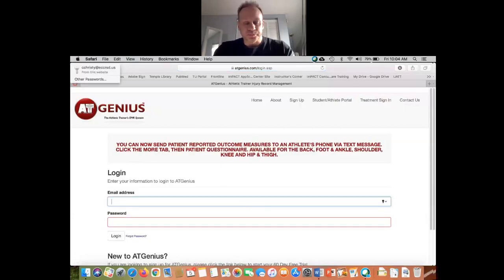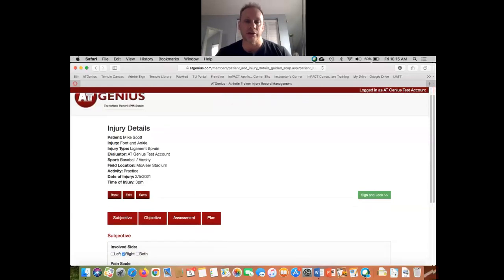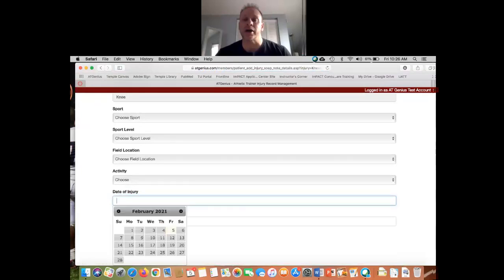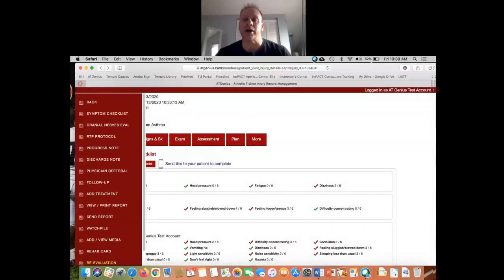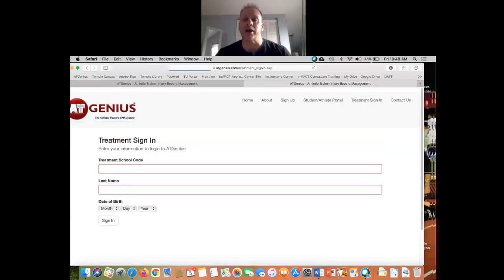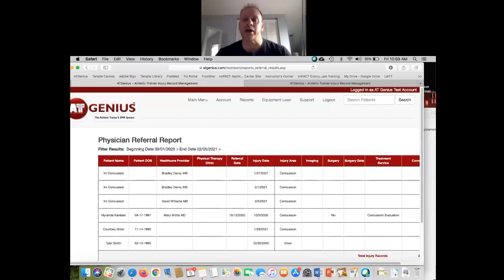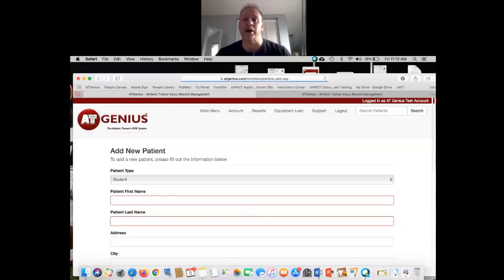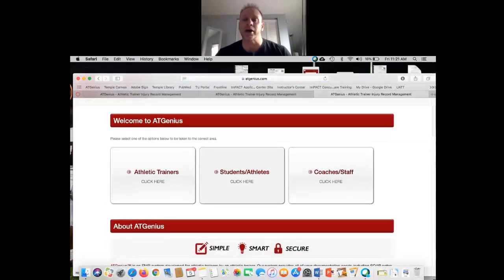Encore ATGenius Demo 2021 02 05 10 02 40